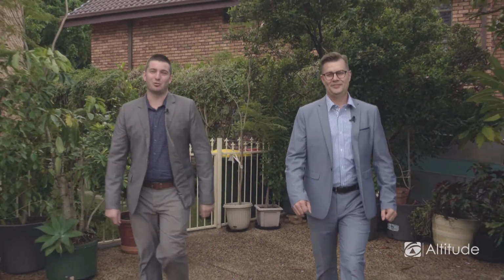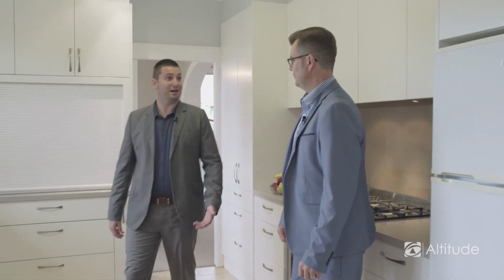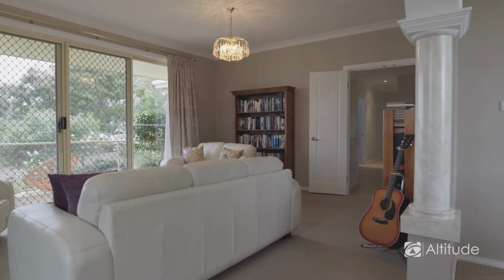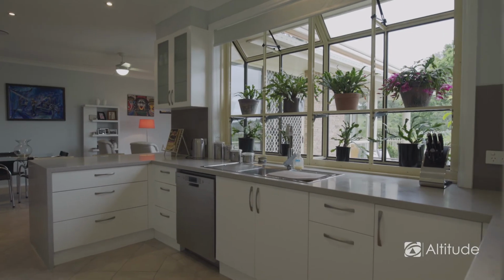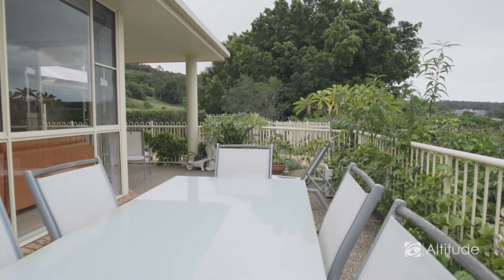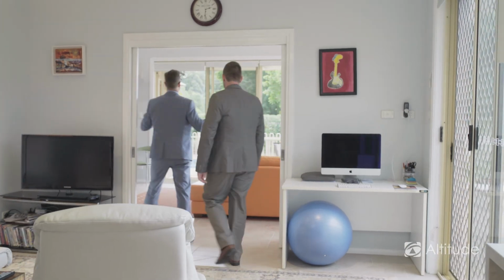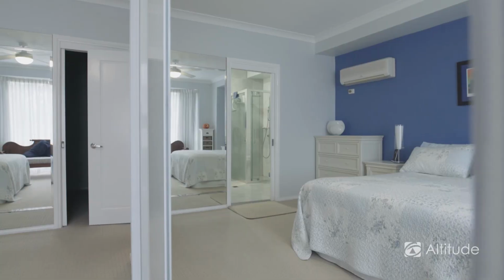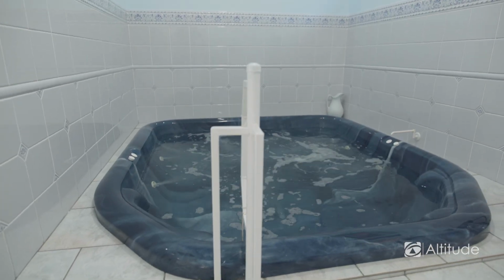22 Rayford St Warners Bay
Welcome to 22 Rayford Street Warners Bay! Come and have a look through with Jeff Sansom and Matthew Begg.

Jeff Sansom 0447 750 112
Matthew Begg 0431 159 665